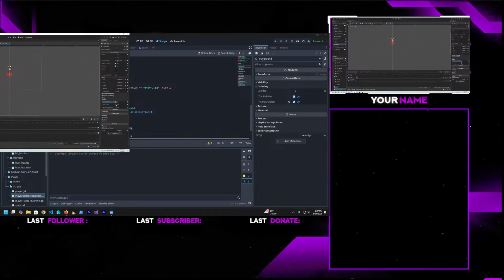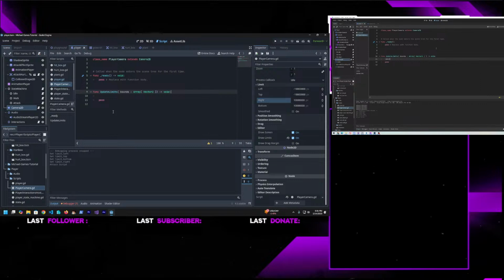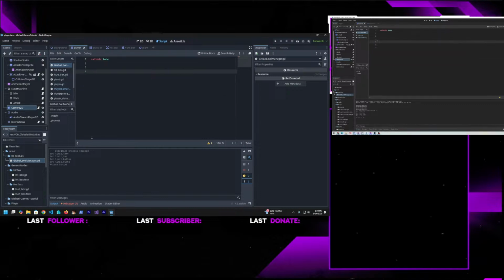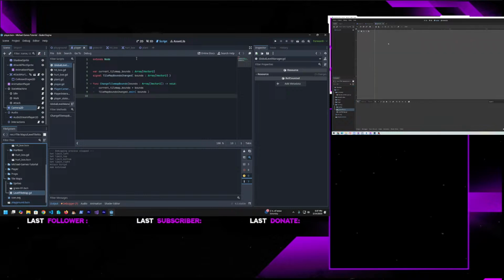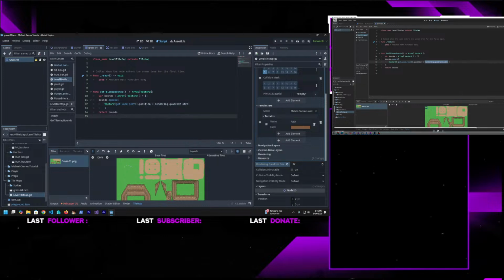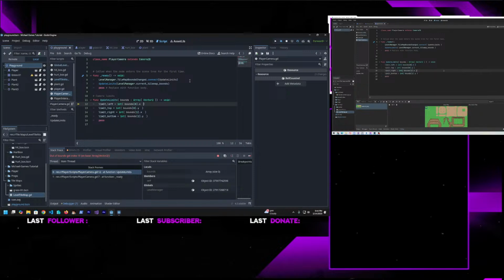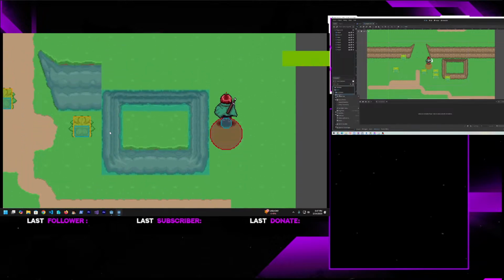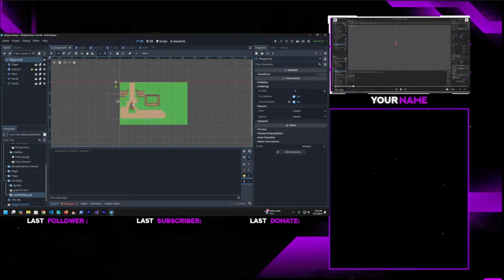Learning Godot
Proud of you